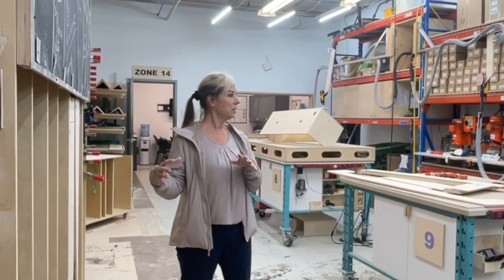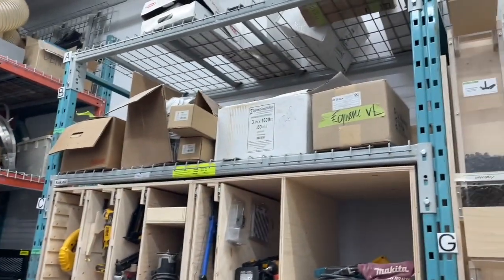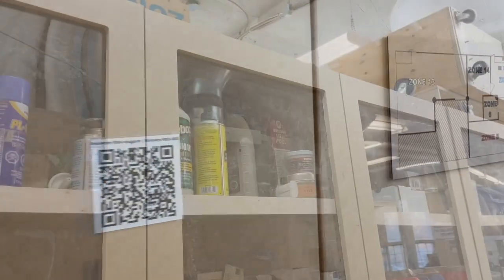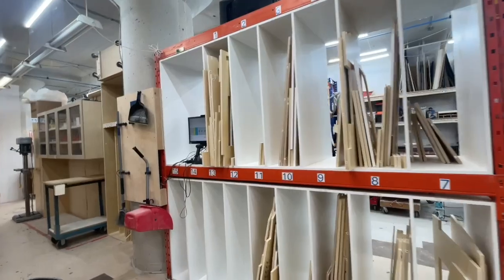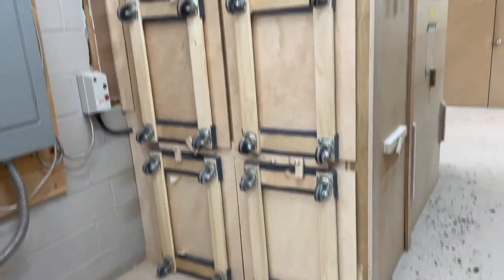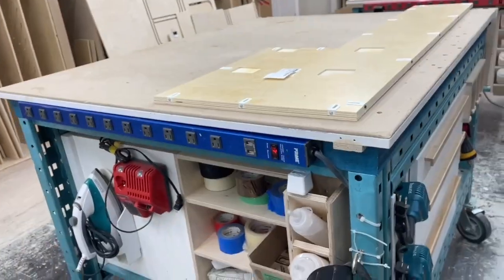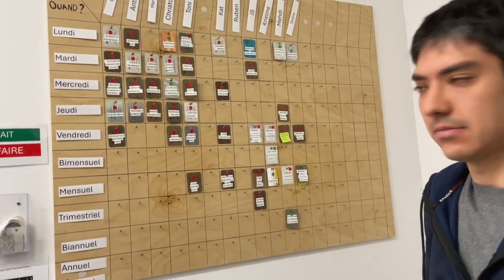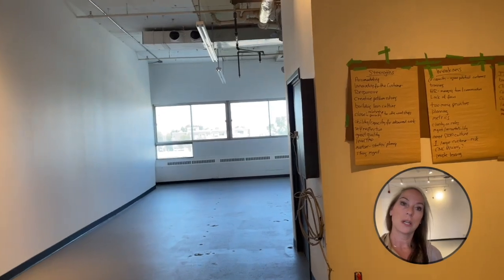Atelier AuNiveau Strategic Planning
Strategic Planning is underrated.   What's your vision?  What are your top priorities, who's responsible, how are you going to get there?

"If everything is a priority, nothing is getting done"